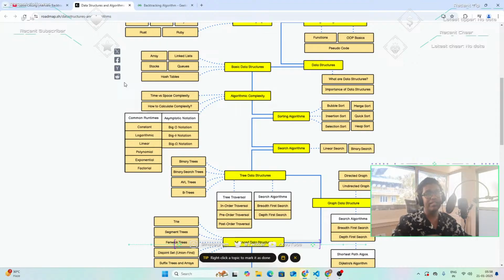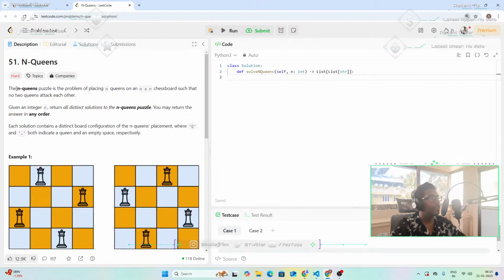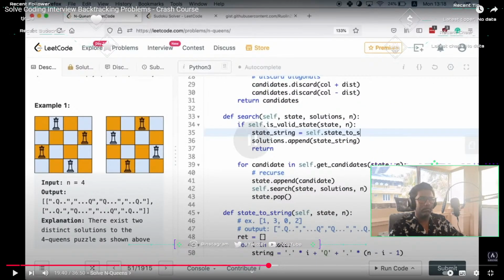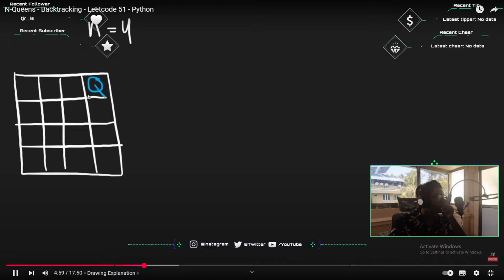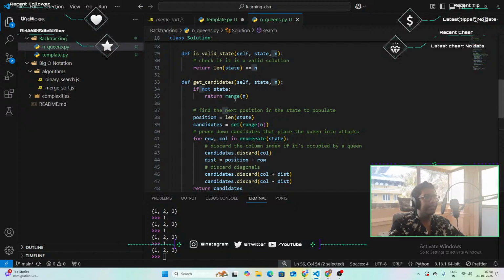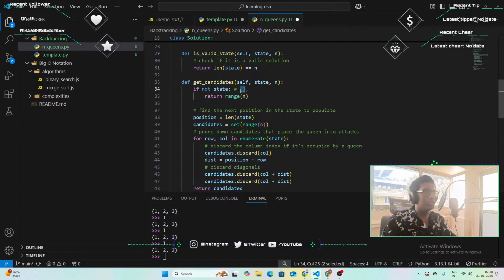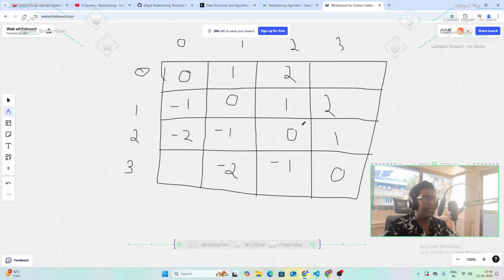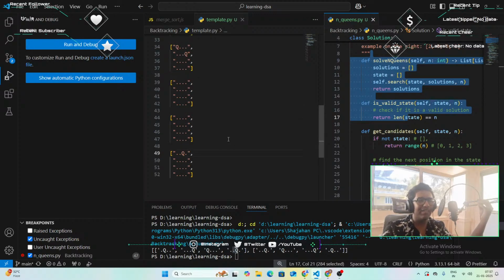Learning Data Structures and Algorithms (DSA) 👨‍💻 | Stream 3